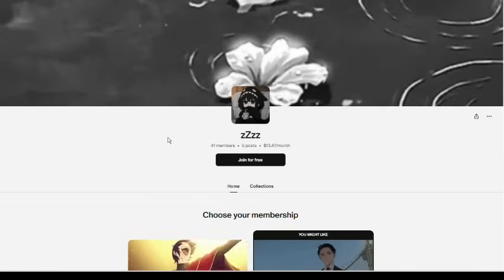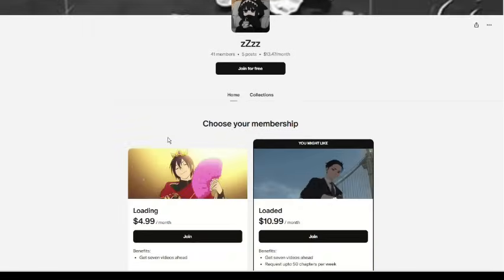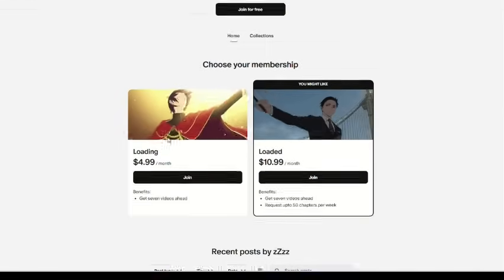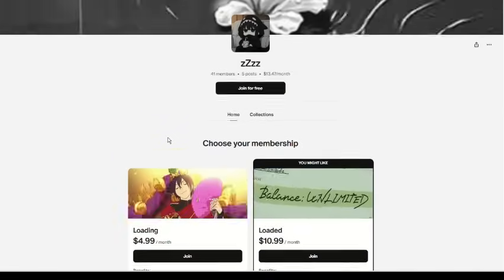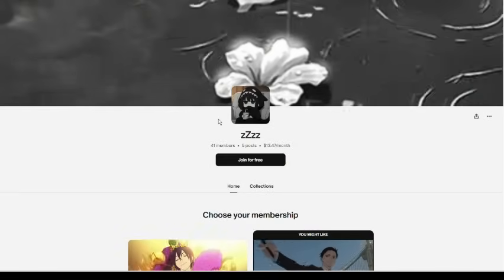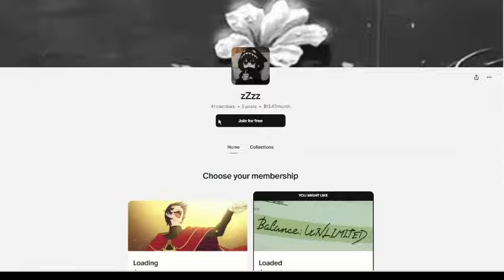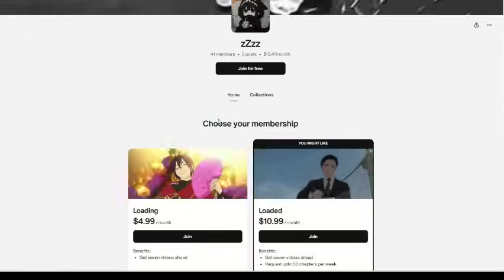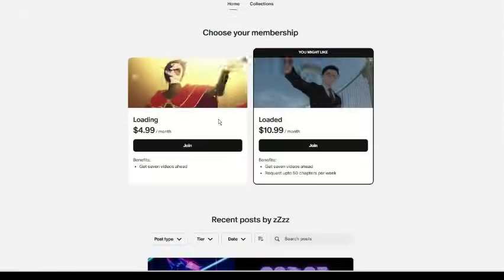(Chapter 1-20) I Can Transmigrate into the World of Anime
Genre:
Synopsis:

Welcome to the novel "I Can Transmigrate into the Worlds of Anime"!

Dive into this adventurous original Fanfiction where our protagonist 'Ryou' can travel across different anime worlds and complete Epic tasks to grow stronger. Prepare yourself for an extraordinary journey through the world of anime!

Our novel starts with the intense and beautiful world of Demon Slayer (Kimetsu No Yaiba).

[1. Demon Slayer: Chapter 1 - Ongoing ]
[2. Naruto World: ]
[3. One Piece World: ]

Will remove licensed novels on request.

NO COPYRIGHT! ALL MEDIA USED IN THIS CHANNEL IS NOT OWNED BY ME.

Follow me on odysee for more